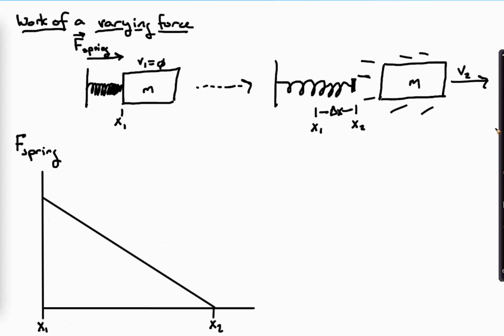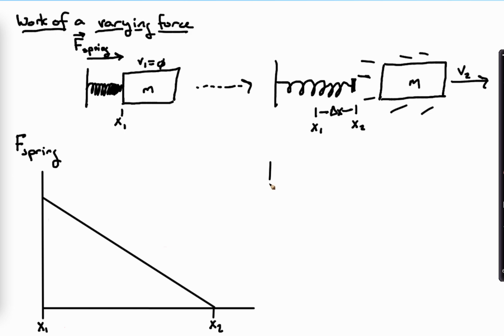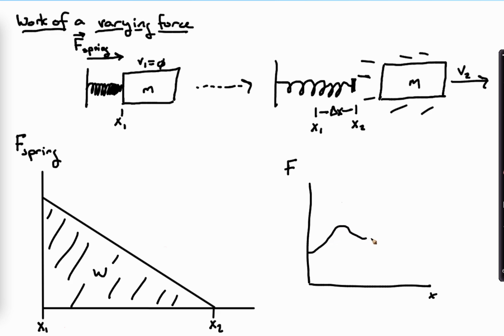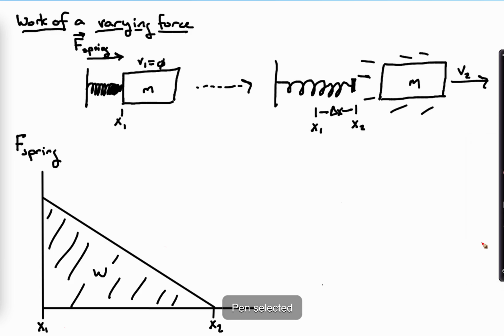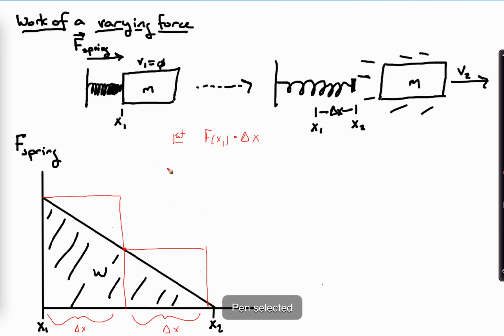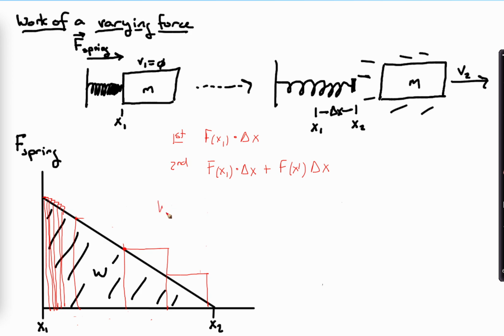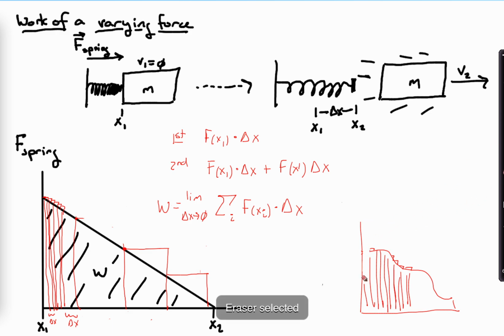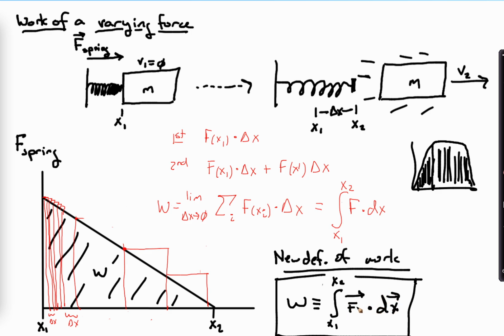Momentum and energy: Work of a varying force